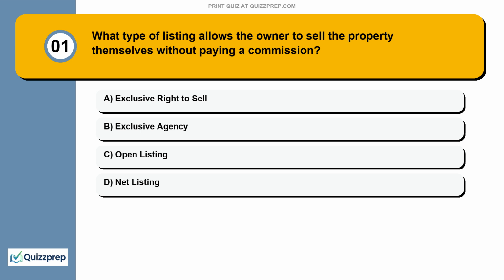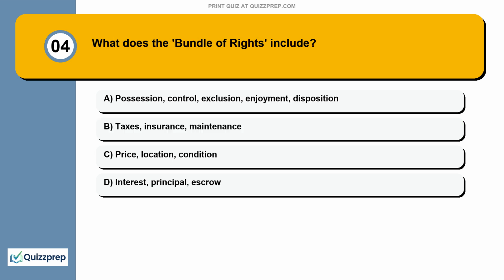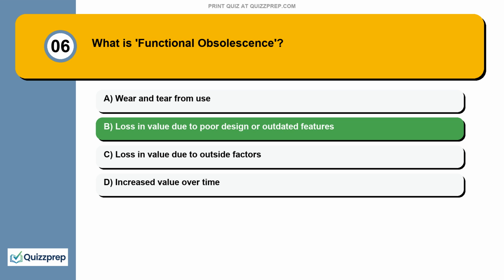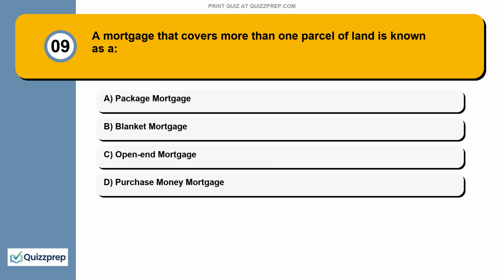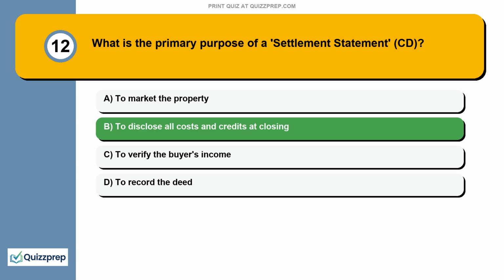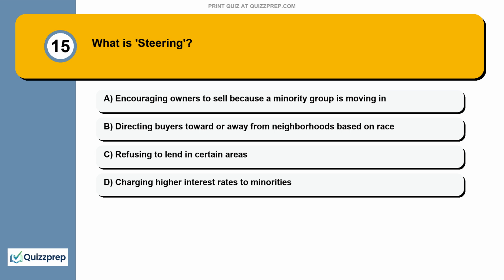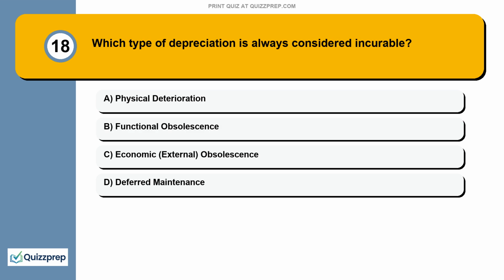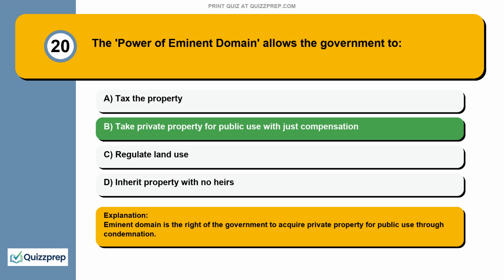Pass the 2026 Indiana Real Estate Exam Fast 100 Real Practice Questions and Answers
Getting your real estate license in Indiana requires passing a rigorous exam, and being fully prepared is the absolute best way to succeed on your first attempt. This comprehensive 2026 Indiana real estate exam prep session covers 100 essential practice questions complete with detailed explanations to ensure you completely understand the core concepts behind every single answer. The real estate market is evolving rapidly, and the licensing requirements remain strict. Whether you are struggling with property ownership rules, land use controls, valuation and market analysis, or the specific state laws governing Indiana real estate transactions, this session breaks down the complex terminology into easy to understand concepts.

Studying for the real estate exam can feel overwhelming due to the sheer volume of information. The test is divided into national and state specific portions. The national portion tests your knowledge on general real estate principles applicable across the country, including financing, contracts, agency relationships, and property disclosures. The Indiana specific portion dives deep into the rules and regulations established by the Indiana Real Estate Commission, statutory requirements for brokers, licensing laws, disciplinary actions, and state specific agency laws. By going through these 100 practice questions, you are actively testing your retention and identifying the specific areas where you need to focus your study efforts.

Memorizing answers is simply not enough to pass the exam in 2026. You need to grasp the underlying legal and financial principles. That is why every question presented here includes an in depth explanation of why the correct answer is right and why the other options are incorrect. This method of study significantly increases your chances of passing because it prepares you for the way questions are phrased on the actual test. Often, the exam will present scenarios where multiple answers seem plausible, but only one is legally correct according to state statutes or national guidelines.

We know exactly what it takes to pass this exam, and we also provide these services, resources, and one on one help to guarantee you get your real estate license without the stress of retaking the test. Our complete study system is designed for different learning styles, ensuring that every candidate can absorb the necessary material efficiently. From practice tests and vocabulary flashcards to interactive study sessions, we equip you with everything needed to walk into the testing center with absolute confidence.

Time management is another critical factor when taking the actual test. You have a limited amount of time to answer a large number of questions, which means you cannot afford to get stuck on a single problem. Practicing with these 100 questions helps you build the stamina and pacing required to finish the exam comfortably within the allotted time. As you work through the material, pay close attention to the questions you get wrong. Reviewing your mistakes is the most effective way to improve your score. Take notes on the explanations provided, and revisit those topics in your textbook or our supplementary study materials.

The Indiana real estate market offers incredible opportunities for new brokers, but the barrier to entry is passing this exam. Make sure you are completely familiar with topics like the Indiana Real Estate Commission composition and duties, the requirements for managing brokers versus broker associates, trust account regulations, and the specific disclosures required when selling property in the state. Familiarity with the math portion of the exam is also crucial. While it only makes up a small percentage of the test, getting the math questions right can easily be the difference between a passing and failing score. Treat this like a real exam environment. Consistency and repetition are your best tools right now. By immersing yourself in these practice questions, the real estate vocabulary will become second nature, and the legal concepts will make perfect sense. Your new career as a licensed real estate professional in Indiana is just one exam away.